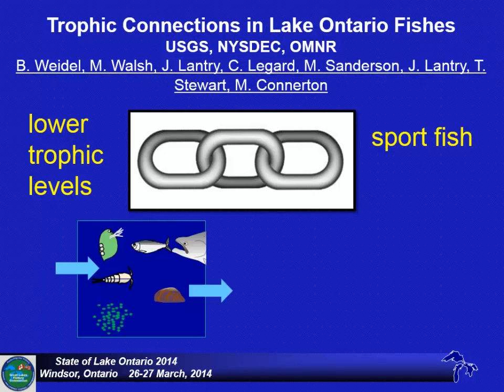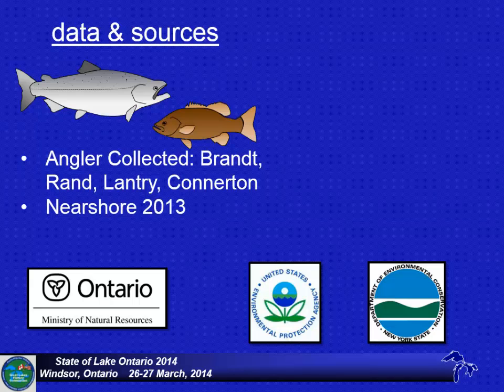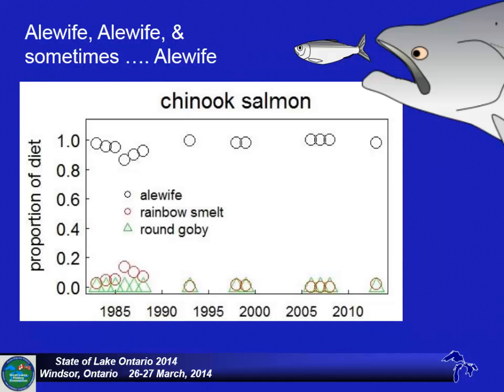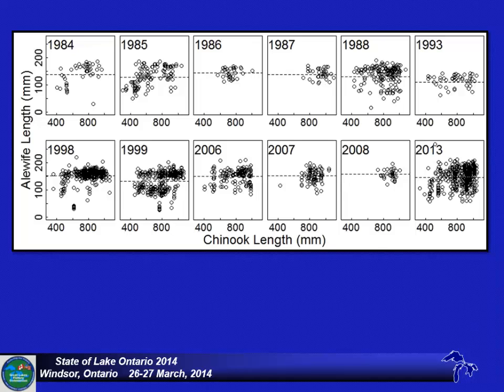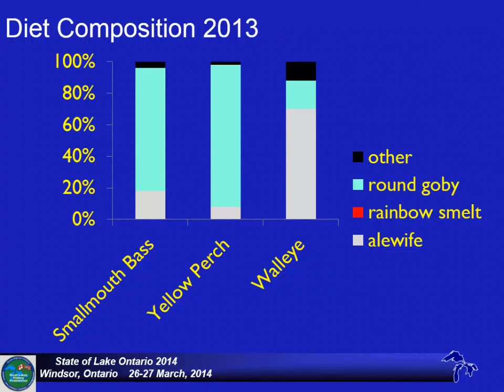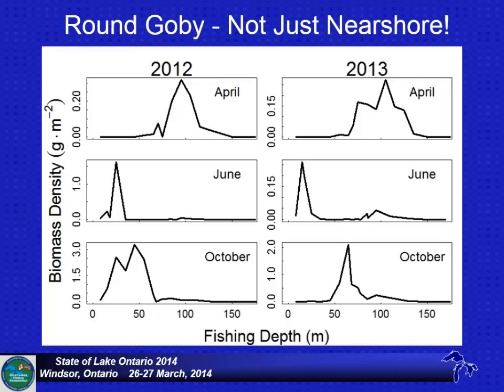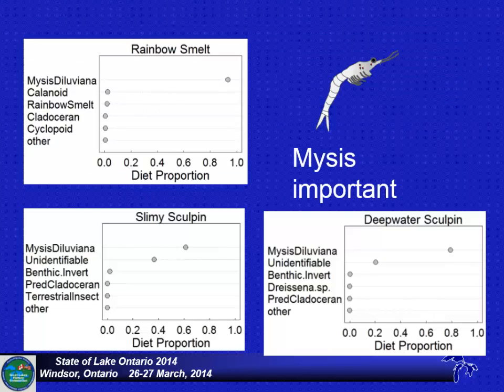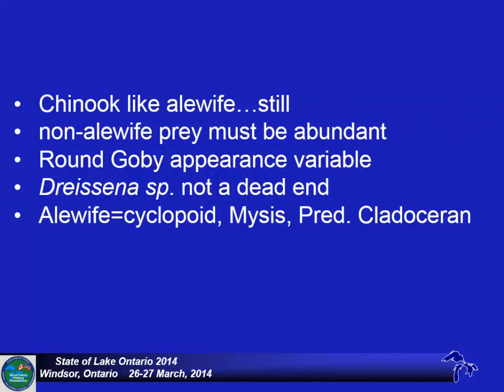LOC 14 Salmonid diet studies Weidel